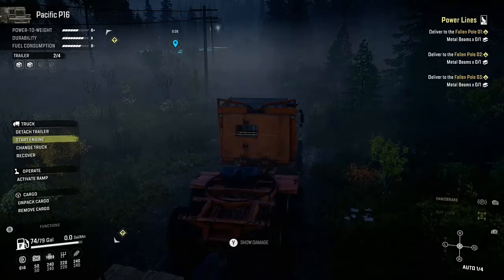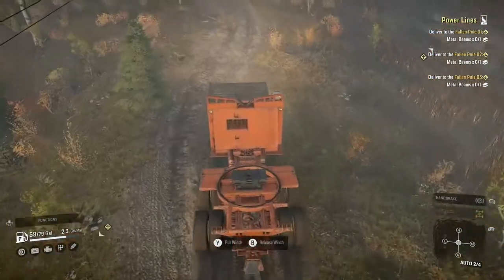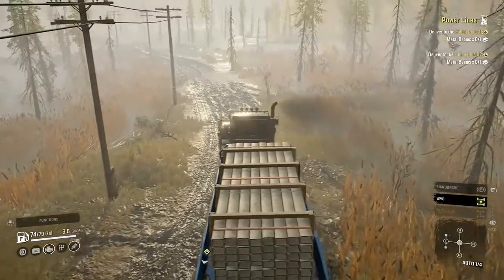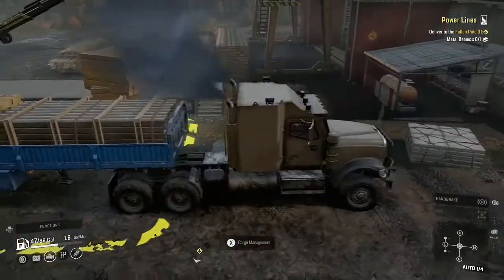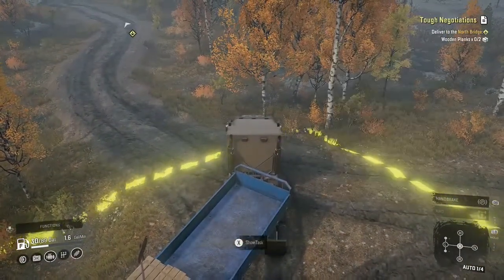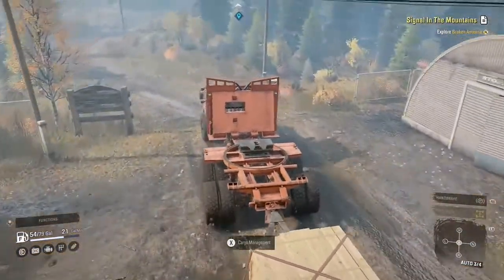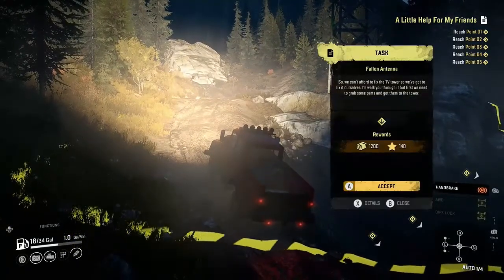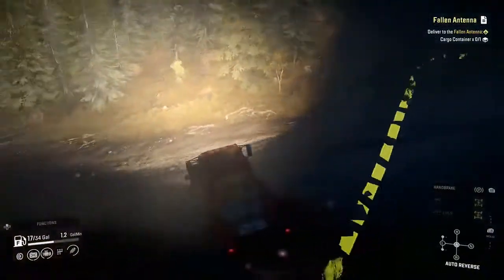SnowRunner Hardcore H25 Island Lake Power Lines